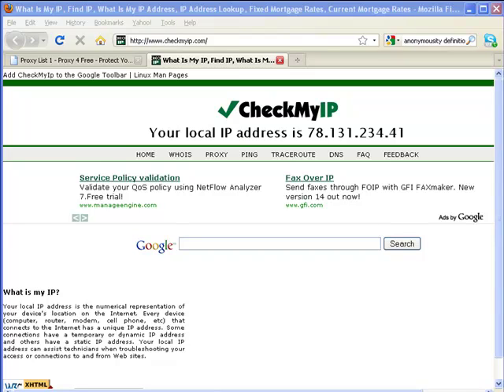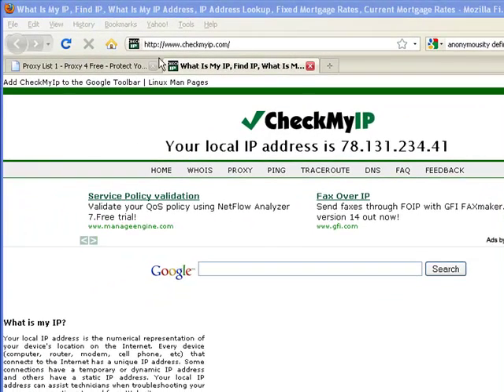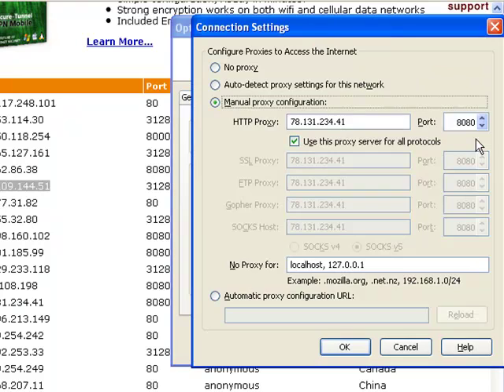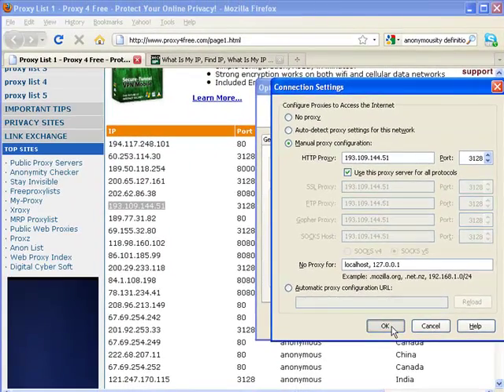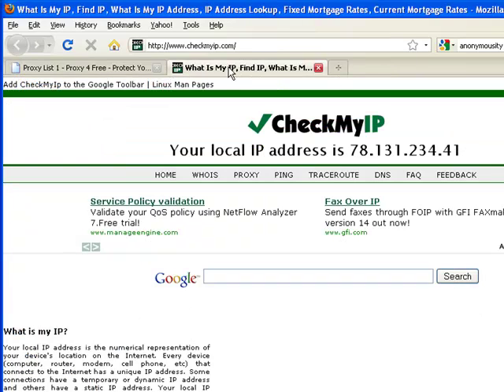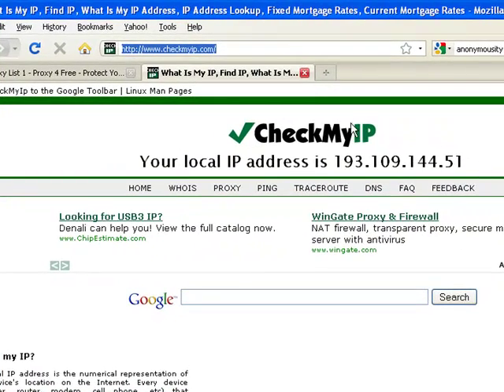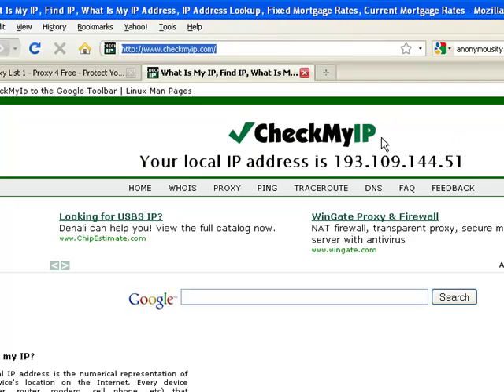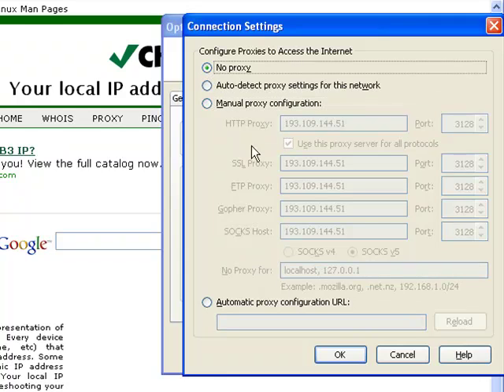How To Use Proxy